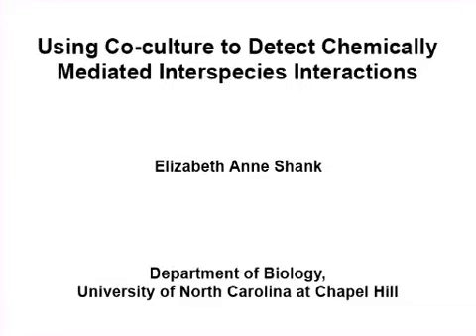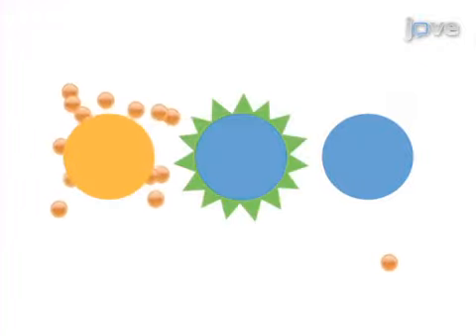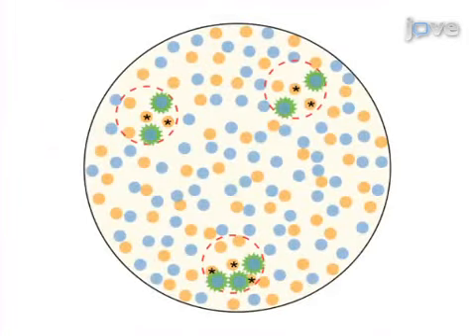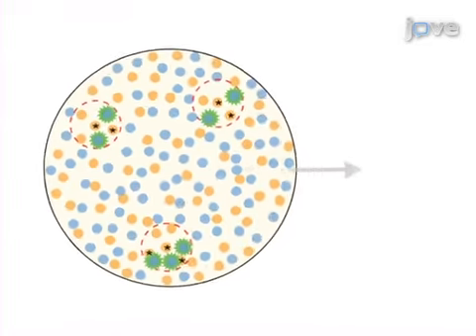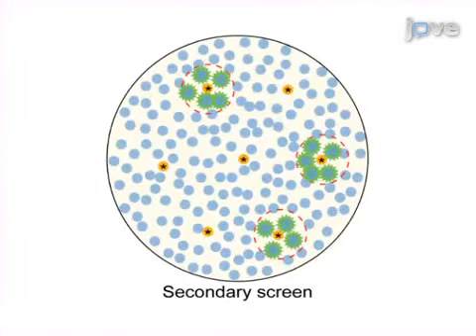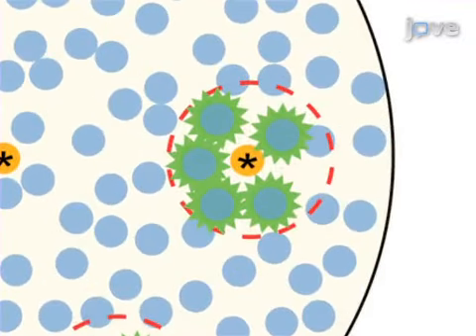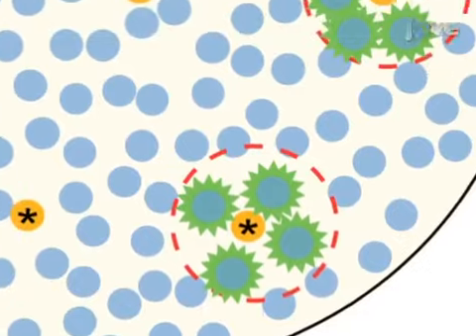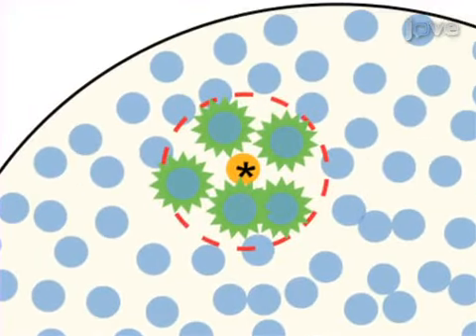Coculture To Detect Chemically Mediated Interspecies Interactions l Protocol Preview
Using Coculture to Detect Chemically Mediated Interspecies Interactions -  a 2 minute Preview of the Experimental Protocol

Elizabeth Anne Shank
University of North Carolina at Chapel Hill , Department of Biology;

Bacteria produce secreted compounds that have the potential to affect the physiology of their microbial neighbors. Here we describe a coculture screen that allows detection of such chemically mediated interspecies interactions by mixing soil microbes with fluorescent transcriptional reporter strains of Bacillus subtilis on solid media.